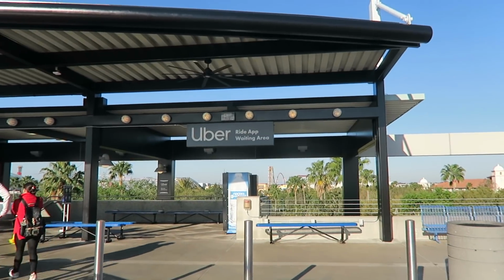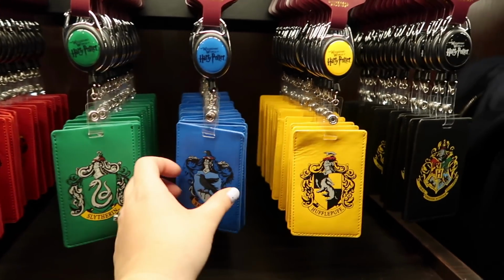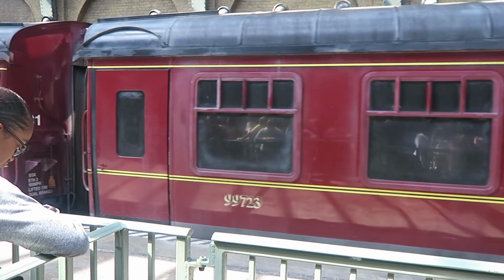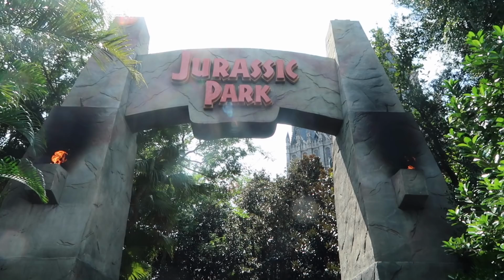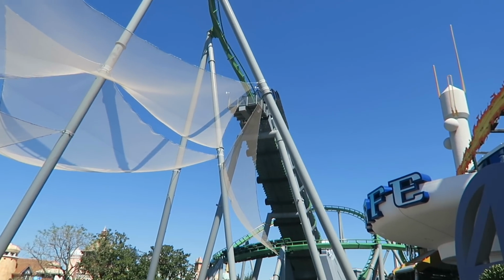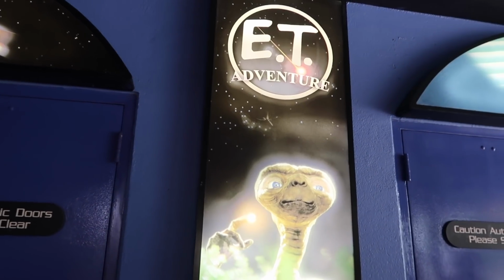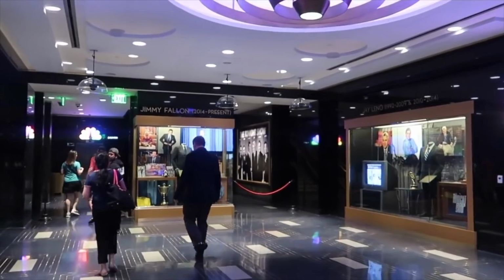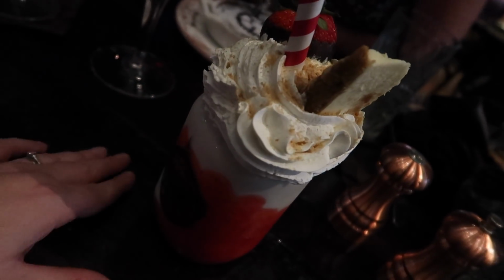MY PERFECT DAY AT UNIVERSAL ORLANDO | DISNEY IN DETAIL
Join me for a virtual day at Universal Orlando. I take you through which rides, attractions, snacks and restaurants I would visit on my perfect day at Universal Orlando.

TAUNTON
TA1 9PF

*Get $10 off your first Erin Condren order - Follow the link, sign up as a new customer and you will receive a $10 off coupon via email